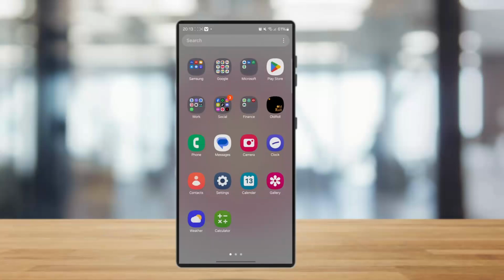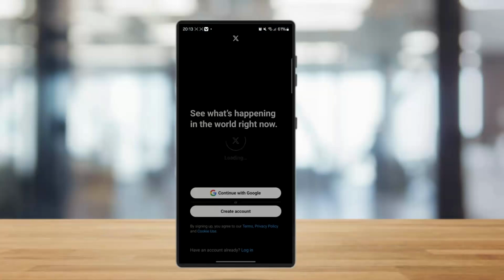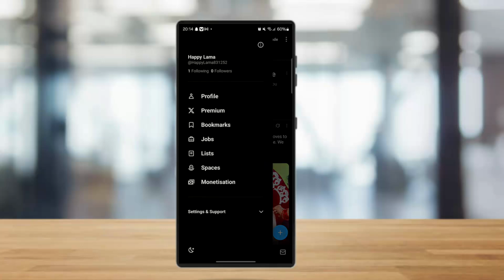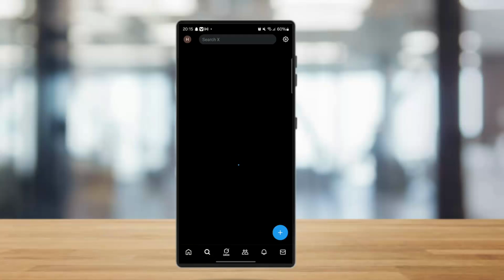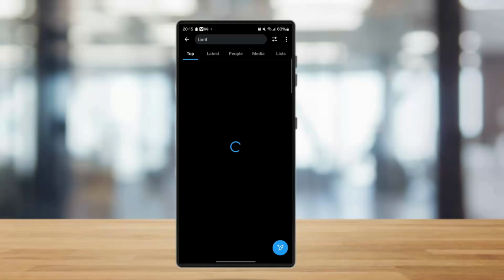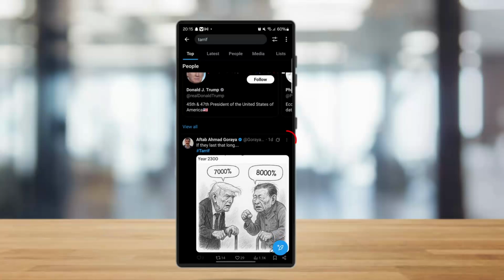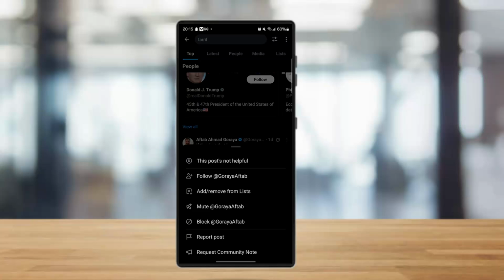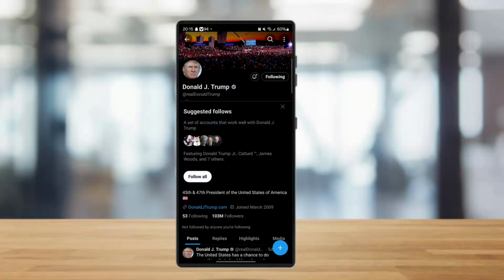How To Follow Topics On X !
In today’s video, we are going to discuss how to follow topics on X, which was previously known as Twitter. Following topics helps you get personalized content based on your interests. So, without wasting much time, let’s jump straight into the video!

To begin, simply open the X app on your device. If you’re not already logged in, enter your credentials and sign in to your account. Once you’re inside the app, you’ll land on the home timeline interface where you can begin exploring different options.

Next, navigate to the search bar at the bottom or top of your screen. Type in a trending or interesting keyword—for example, sports, music, tech, or a specific celebrity. X will show you a list of related topics and accounts based on your search.

Now, once you see the topic you're interested in, tap on the three-dot icon next to it. A small menu will appear—there, you’ll find the “Follow” button. Tap on it, and just like that, you’ll start seeing tweets related to that topic in your timeline automatically.

And that’s it! That’s how you can follow your favorite topics on X and keep your feed updated with relevant content. We hope you found this video helpful. We’ll be back again with more informative and helpful videos.